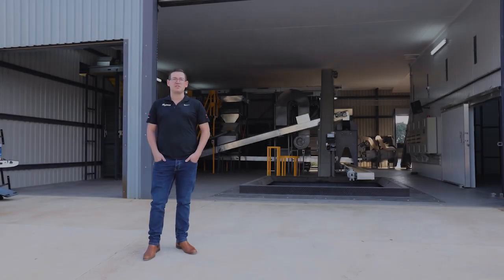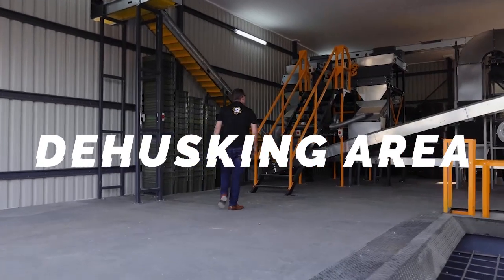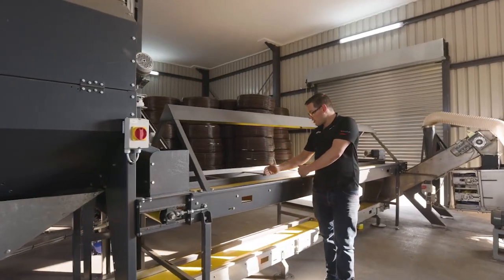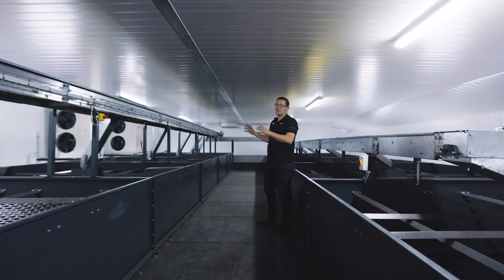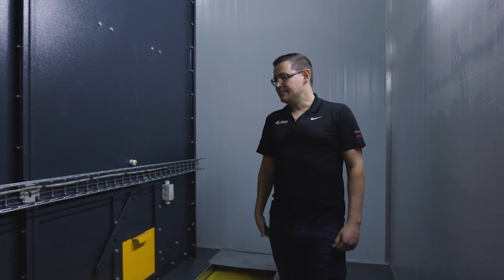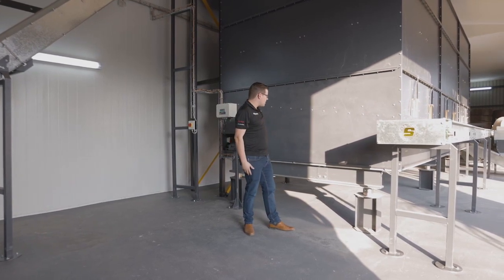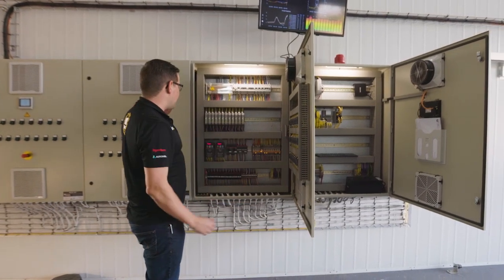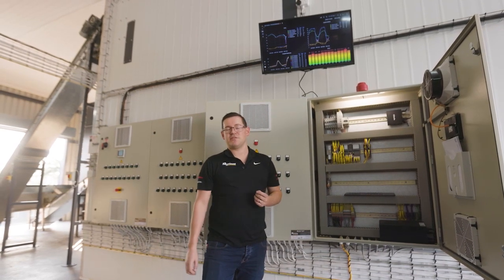Primkop Macadamia Processing Plant by Systeco Group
The new industry standard!

Specs:
-800-1000 Dry nut in shell per season
-2 ton per hour Nut in shell
-Dehusking Area
-Curing Area
-Sizing Area
-Final Sorting Area

Special features:
-Dual dehusker type setup for cultivar specific dehusking
-Heat Pump setup
-Heat storage system
-Batch weighing throughout the factory
-Nut sizing system
-Energy efficient
-Automated drying

Thank Culture Collective for the video!